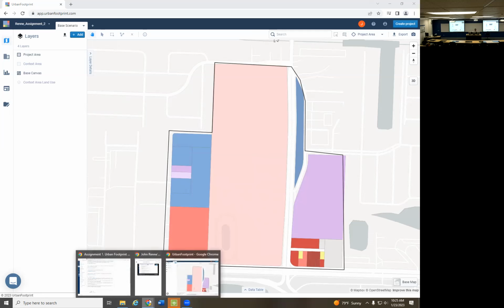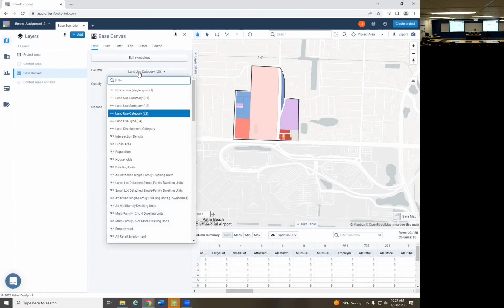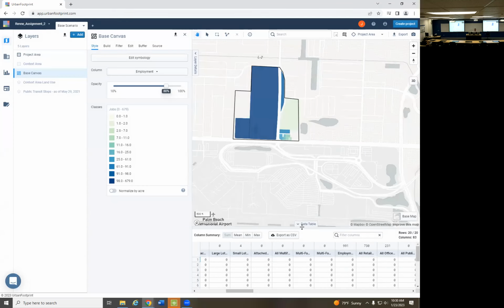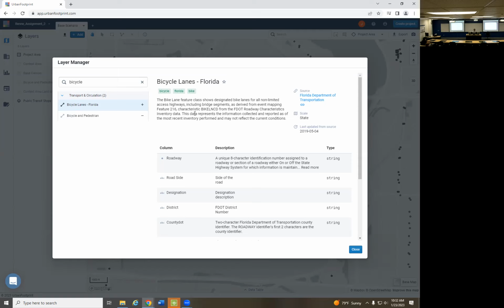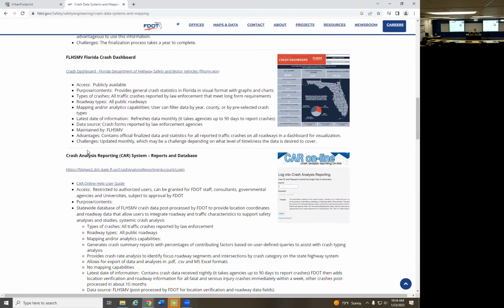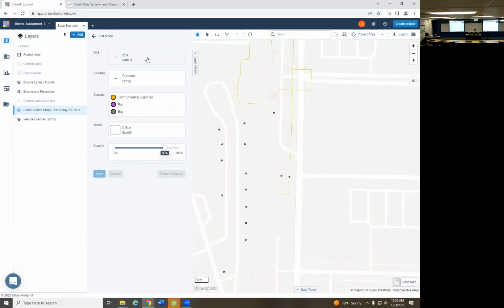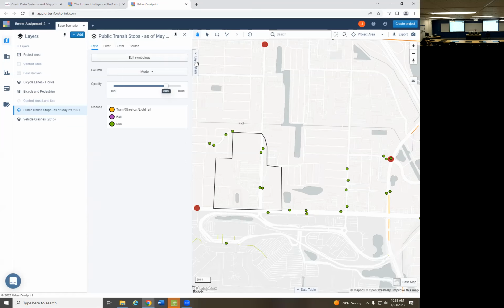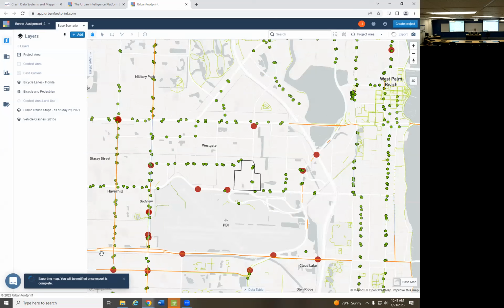Urban Footprint Assignment 1 Part 2f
In Urban Footprint, create a transportation map of transit stops, bicycle and pedestrian infrastructure, vehicle crashes. Create and submit a map with a legend and title.